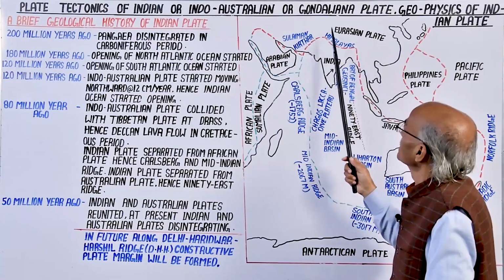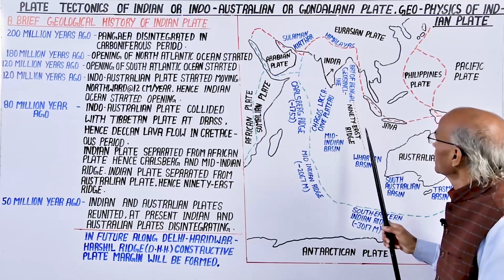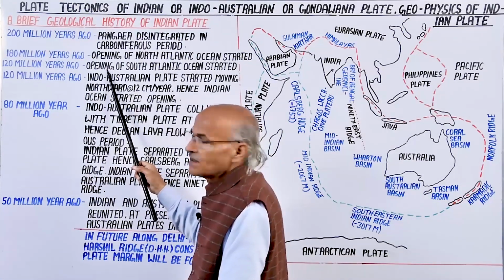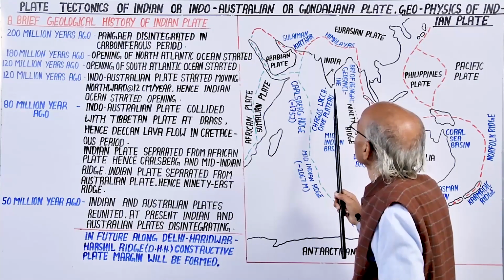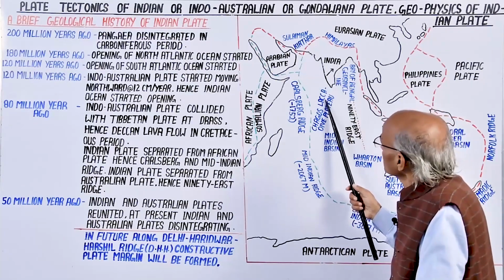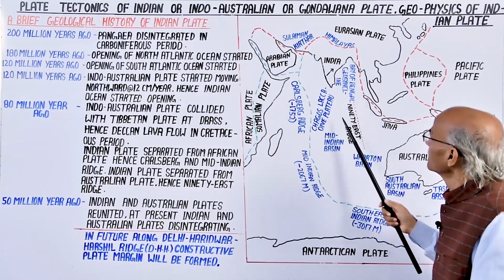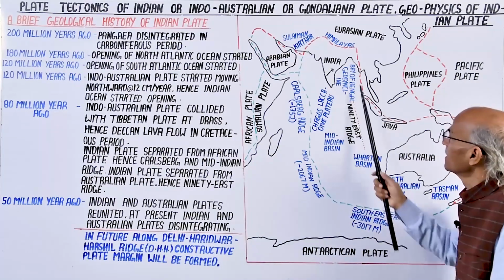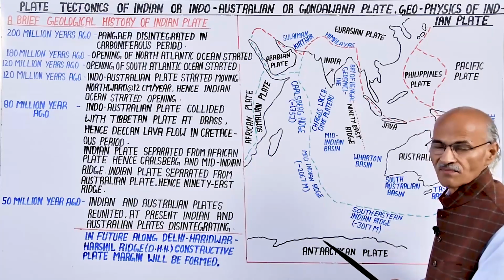Plate Tectonics of Indian or Indo-Australian or Gondawana Plate| Geo-Physics of Indian Plate|English